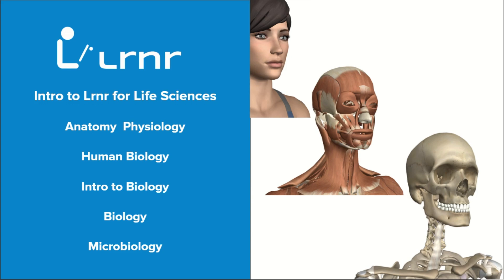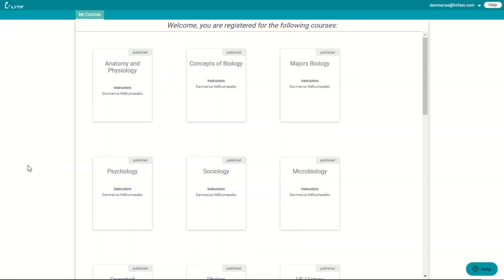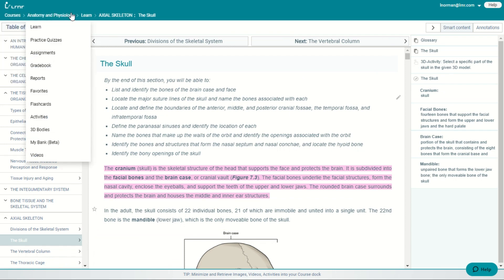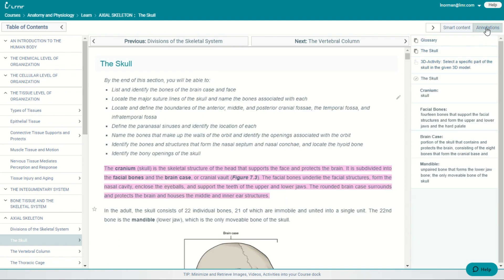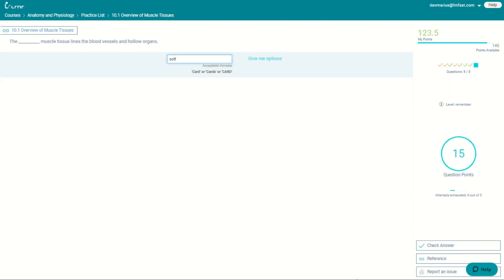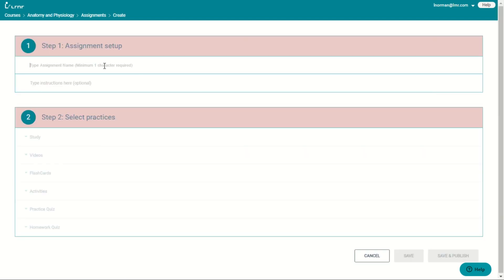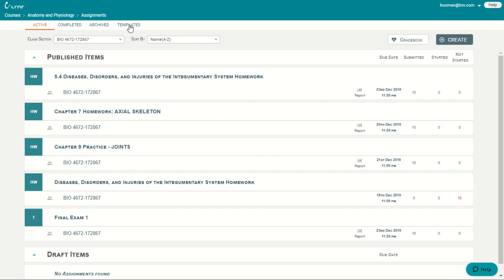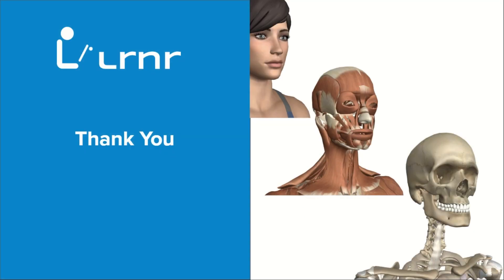Intro to Lrnr Life Sciences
In this video we go through the features in the Lrnr platform.

LRNR is an inexpensive personalized adaptive pre-made course and homework solution that integrates with Open Educational Resources to help alleviate the student's burden of paying for costly books and resources.

If you would like a full demo please click the link below and schedule a time.